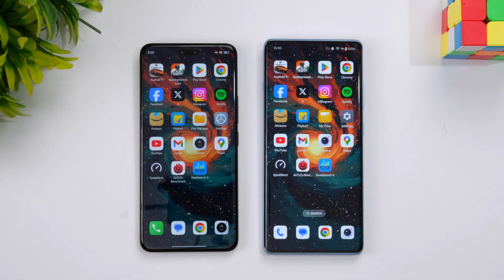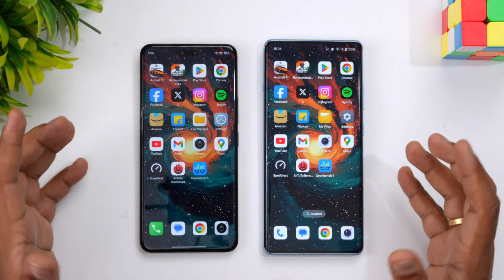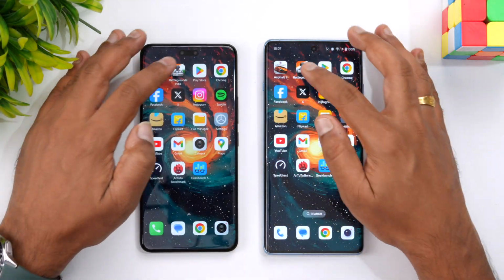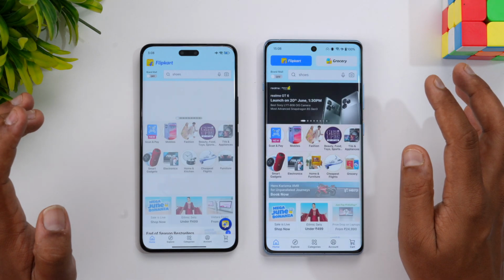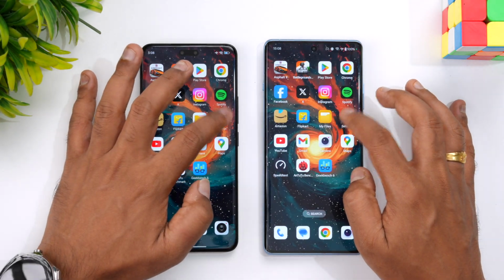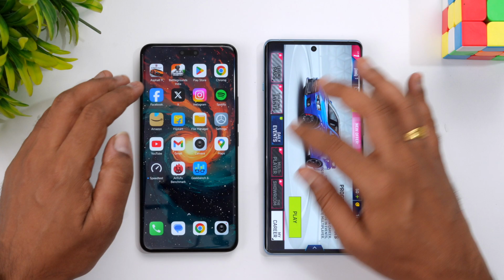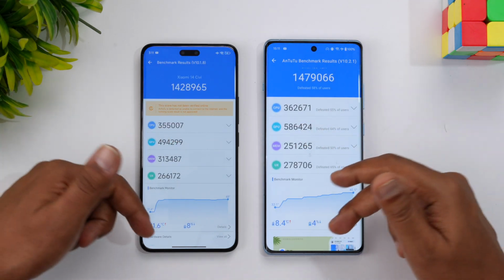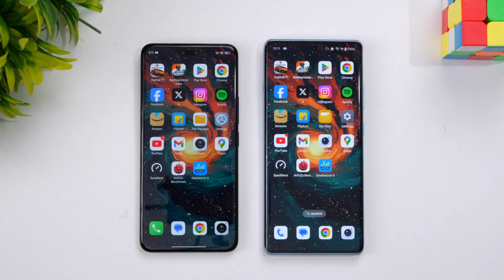Xiaomi 14 Civi vs OnePlus 12R Speedtest Comparison | AnTuTu | Geekbench